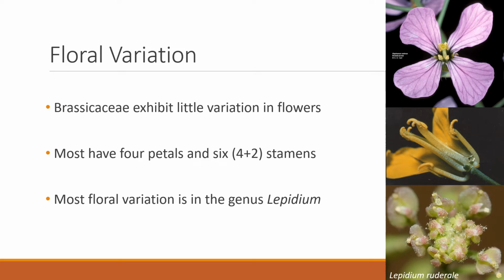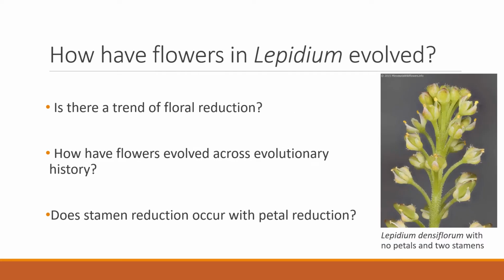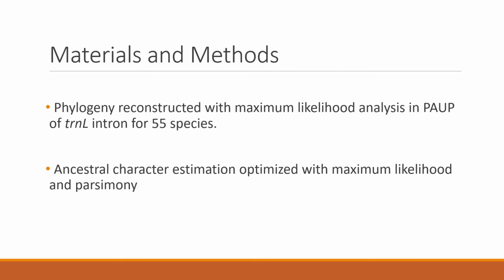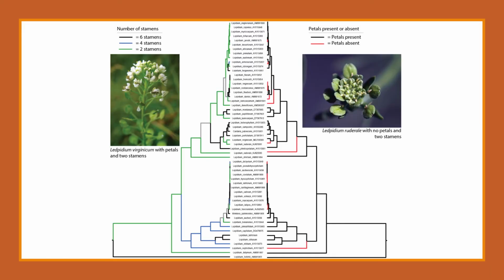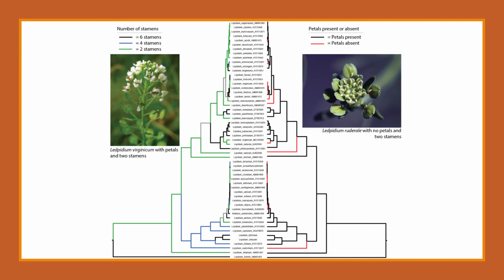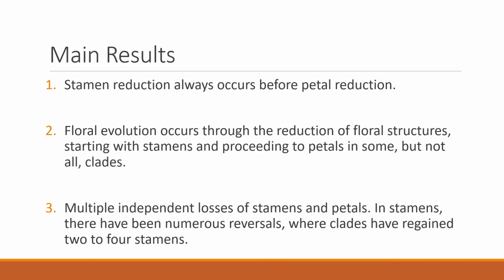Floral Reduction in the Mustard Family, Lepidium